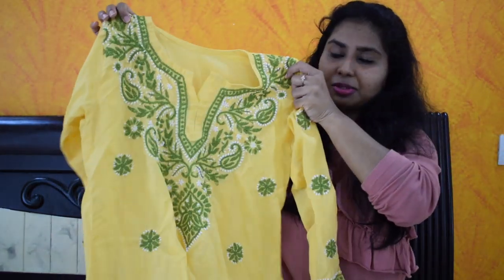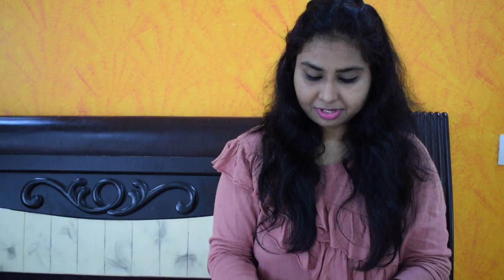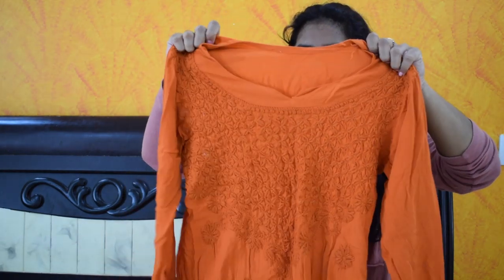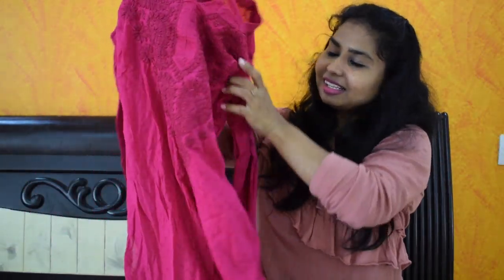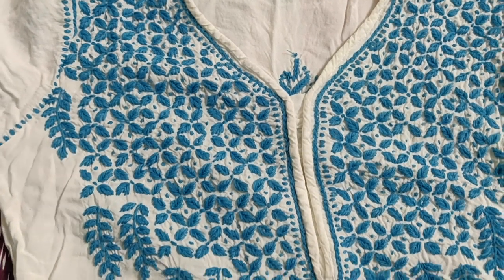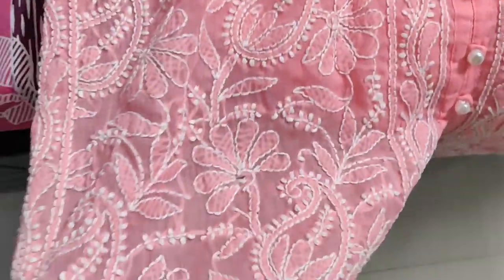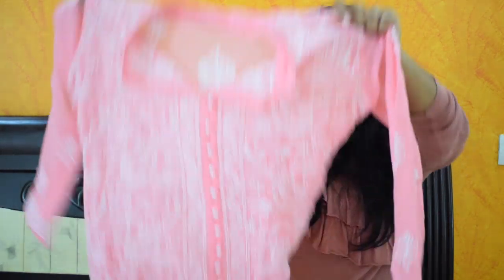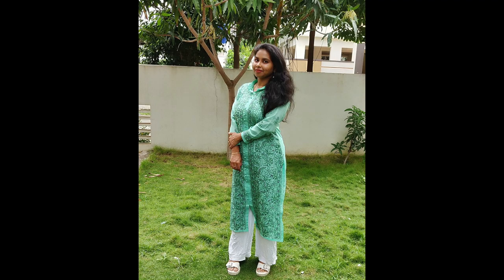Chikankari Haul|Phulkari| Handwork |Kurtis |Dress material|Dupatta|చికంకారీ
Hi,

Brought you all the Chikankari collection.More or less bought from Numaish.

Fabindia

నమస్తే ,
గౌతమి.